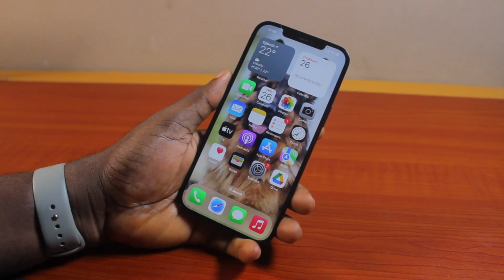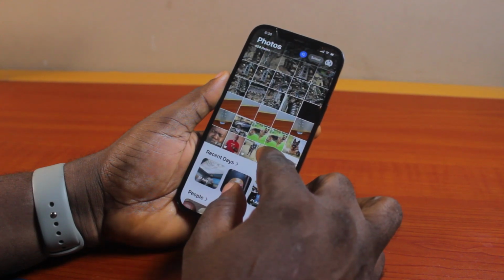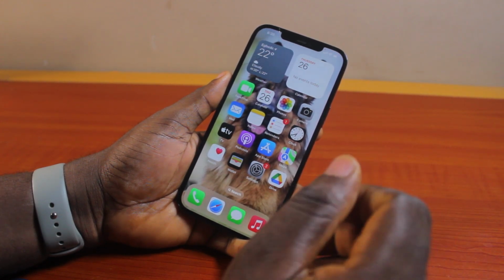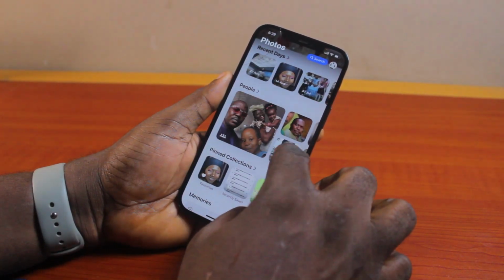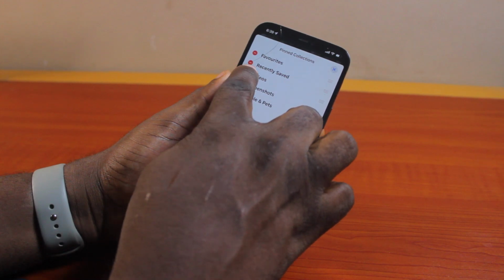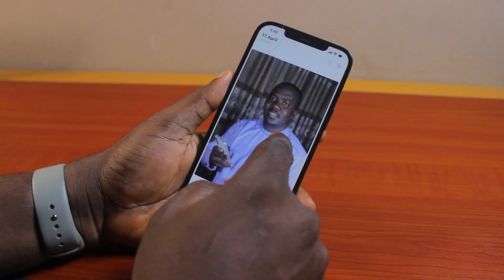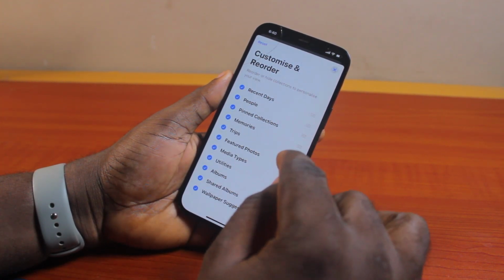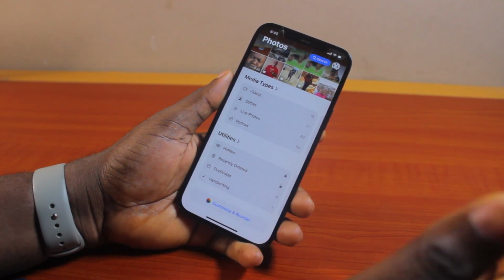How to Customize iPhone Photos App After iOS 18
How to customize iPhone photos app after iOS 18 update.

Cheap iPhone
Cheap Samsung Phone
Cheap Apple Watch
Cheap Digital Camera
Cheap YouTube Microphone
Cheap MicroSD Card